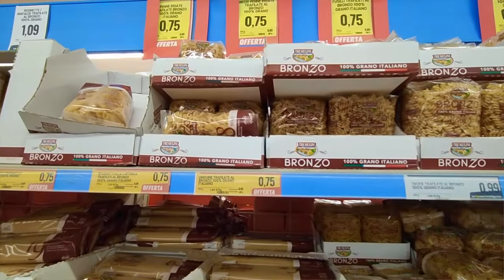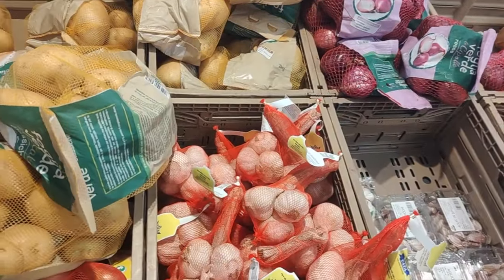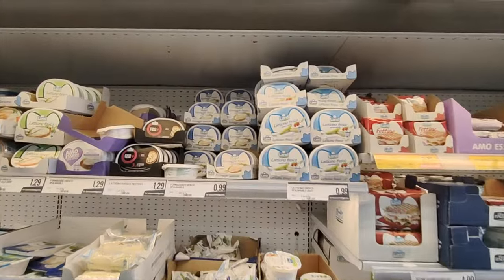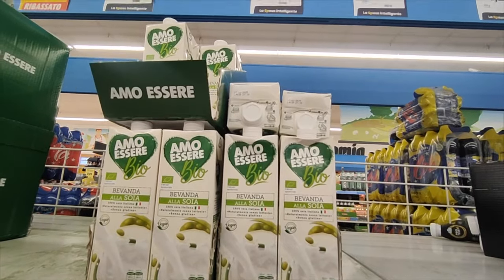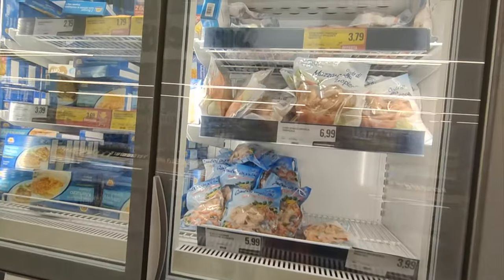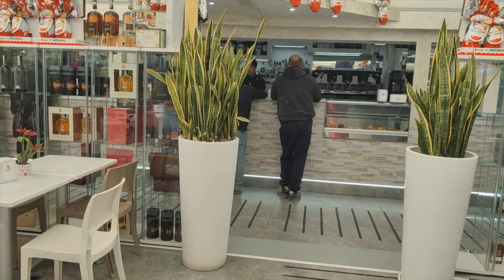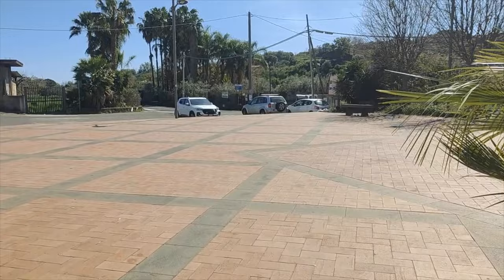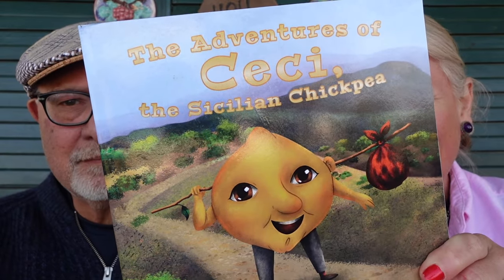Inside A Sicilian Supermarket: Prices SUPER Low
We go to Eurospin for a very economical shopping spree for all types of items for the house.

From produce, meats, cheese, dairy, cleaning products and more. The variety in this super market is impressive. We spent a total of 44 euro on this day. This is one of 4 supermarkets we frequent. We also love going to outdoor markets. We also visit a great coffee bar and recount Easter stories.
*Coming to Sicily? We do tour consulting, bookings and also small private and customized or small group tours.

*Here is our Amazon Shop with Sicilian Products we back